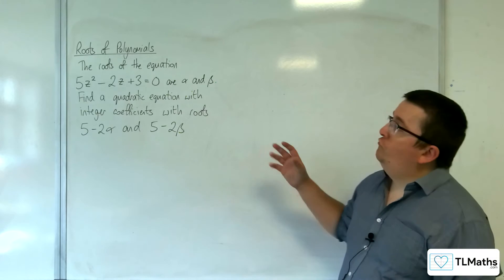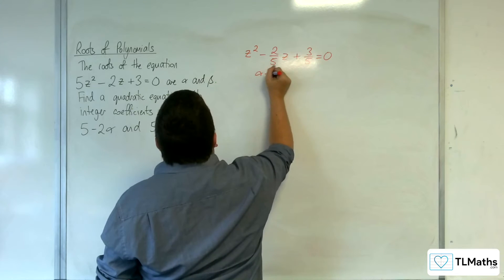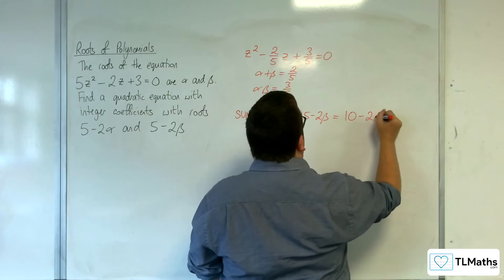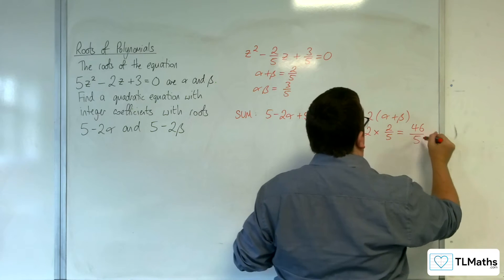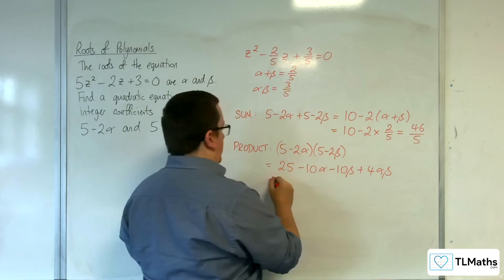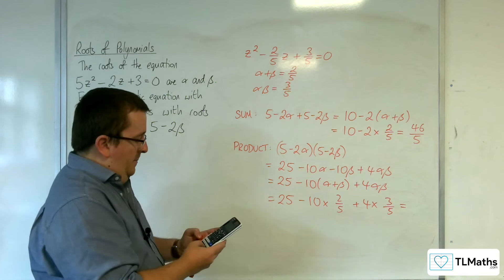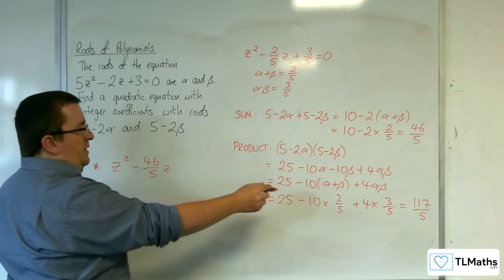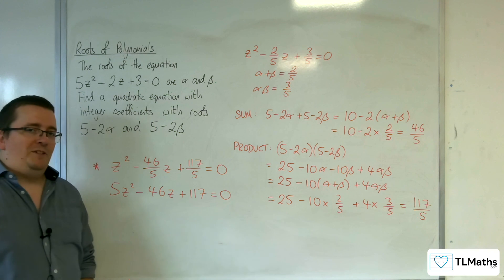A-Level Further Maths D2-03 Roots of Polynomials: Quadratic Example 2